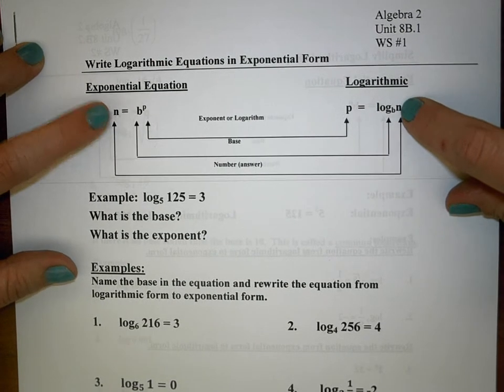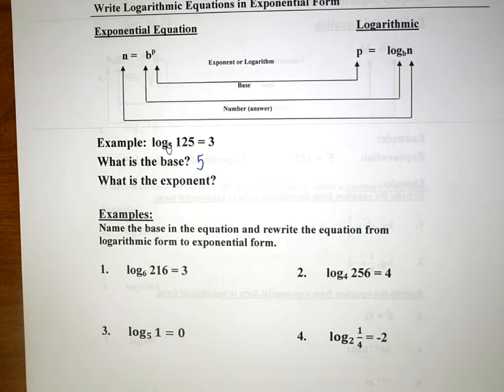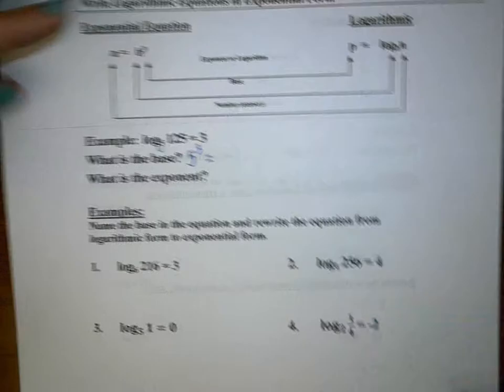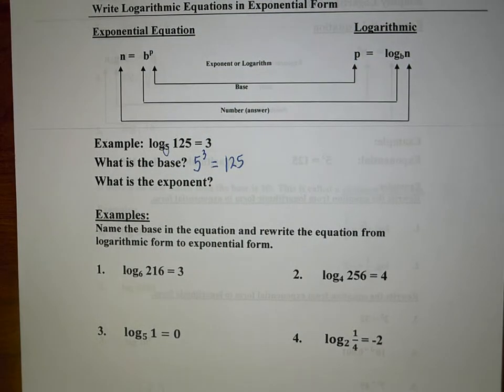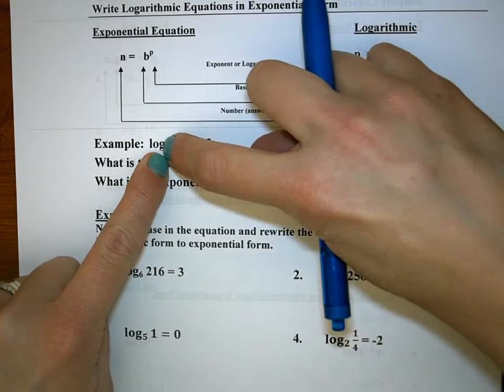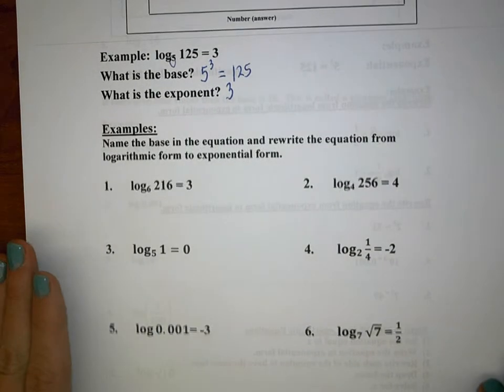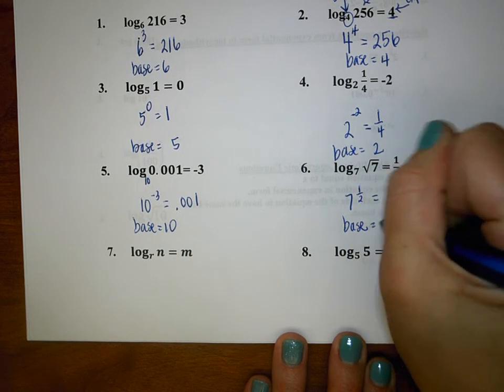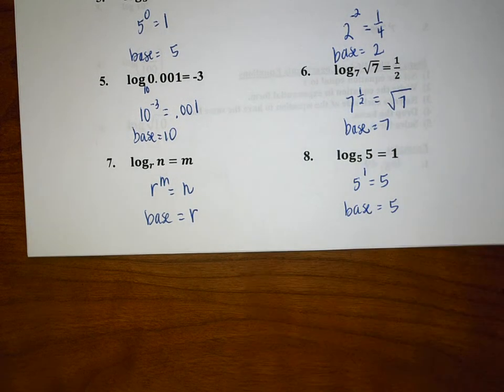Alg 2 Unit 8B 1